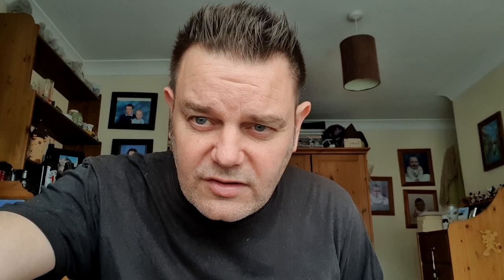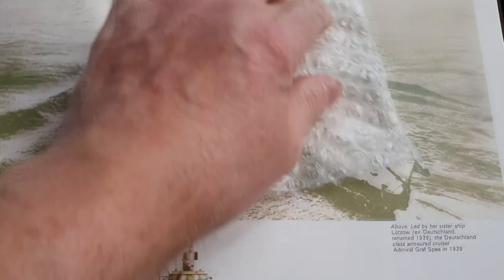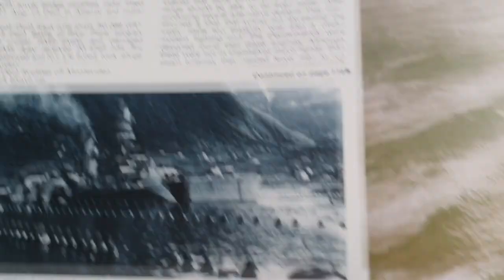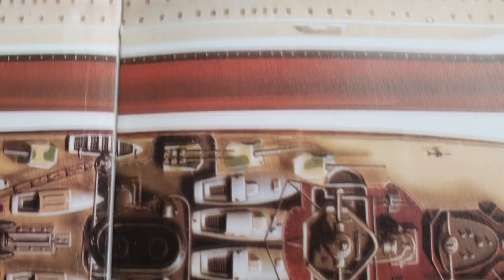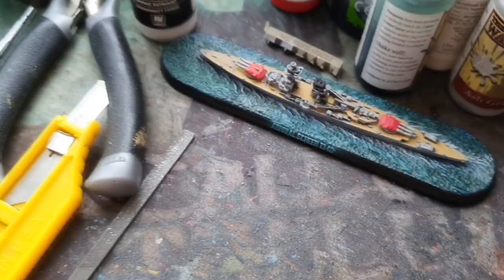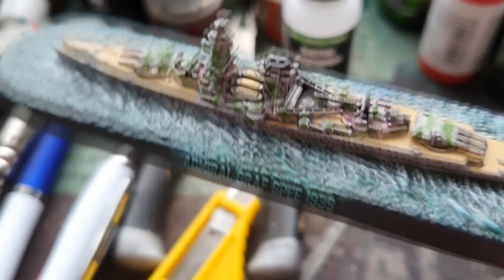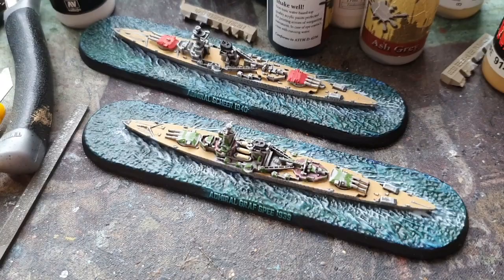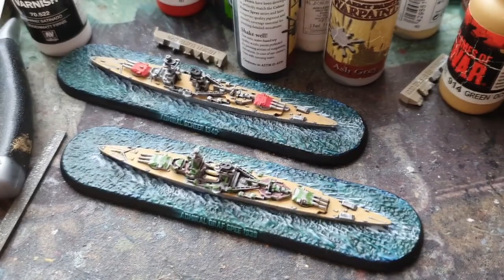Victory at Sea pt.6 Admiral Scheer & Graf Spee Painted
Painted Admiral Scheer & Graf Spee